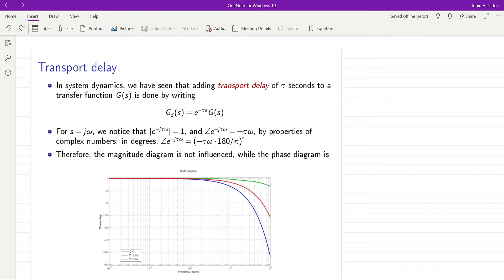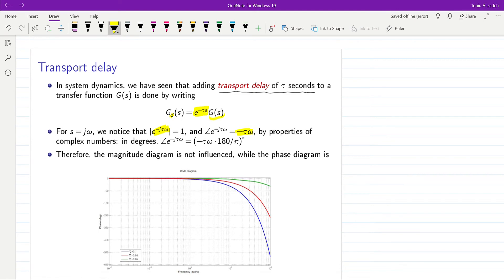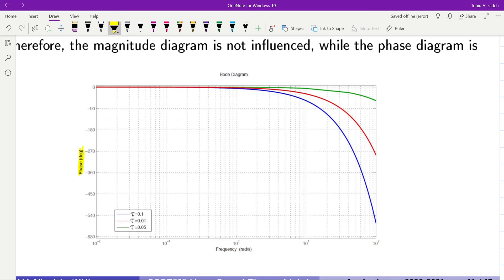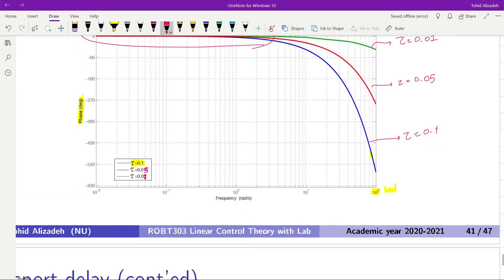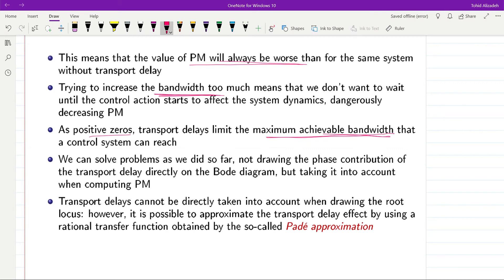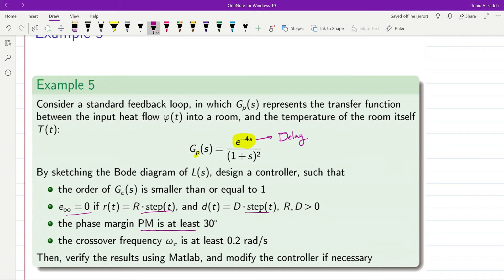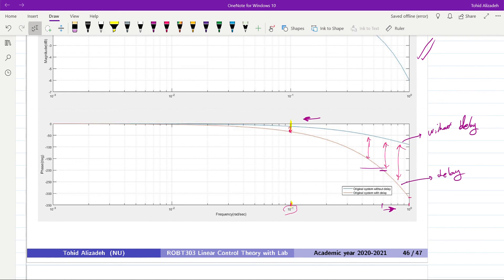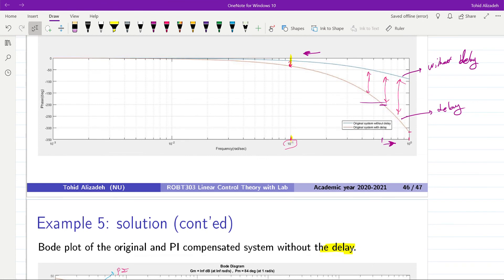ROBT 303 - Lecture 15.09: Frequency domain controller synthesis: Transport Delay-Example 05 (S41-47)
ROBT 303 - Linear control theory with lab - Lecture 15.09: Frequency domain controller synthesis: Transport Delay - Example 05 (Slides 41-47)